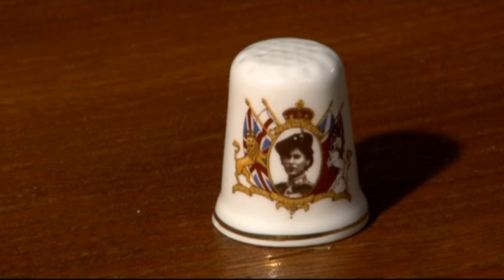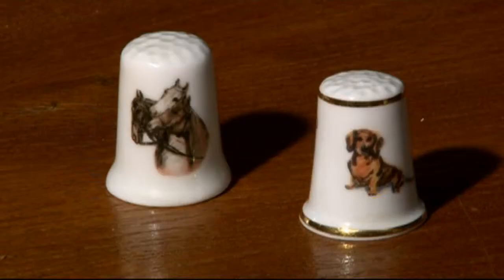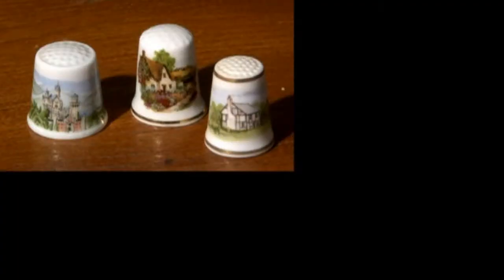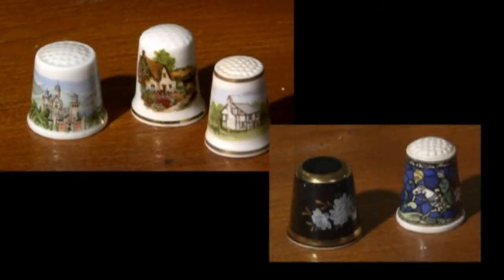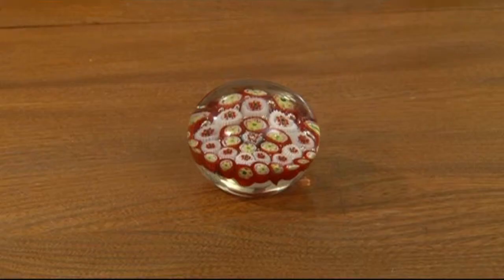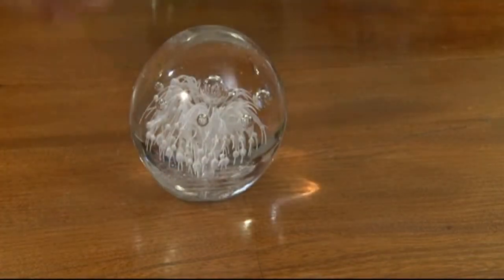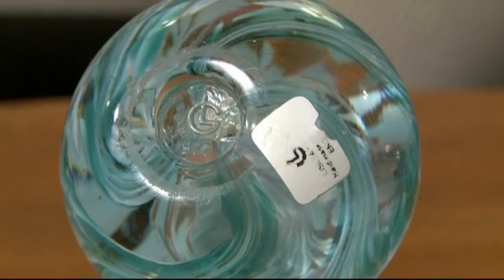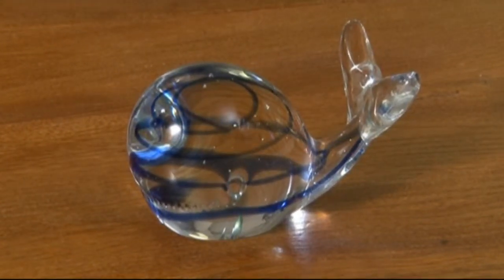Thimbles and Glass Paperweights.wmv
Can't get out as much as I did so I thought a couple of little vignettes about collectors might be interesting.   Shooting thimbles this small was quite a task and the glass paperweights had reflection problems!  Whatever, I hope that the results are interesting.